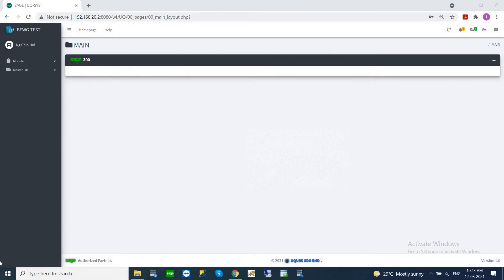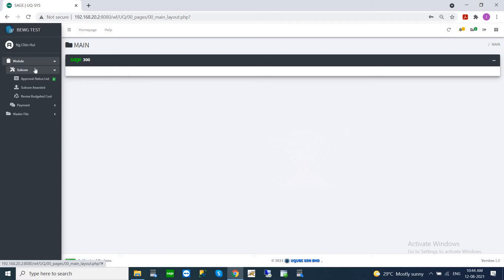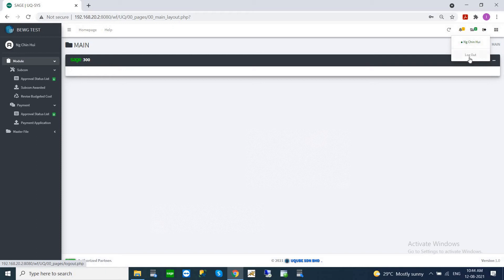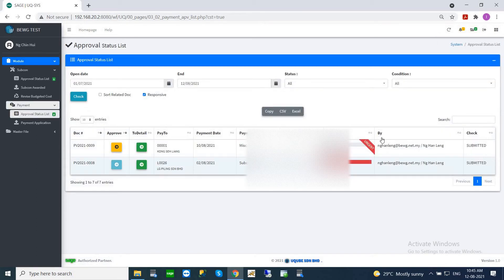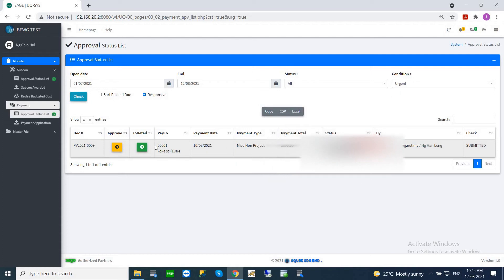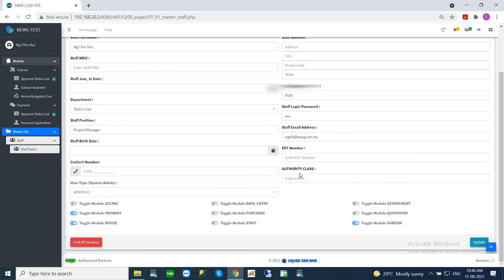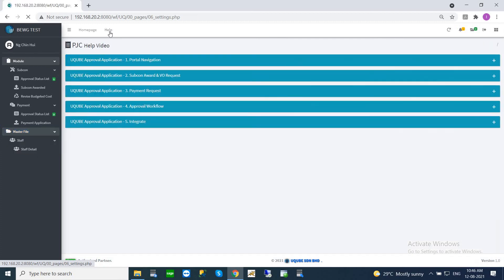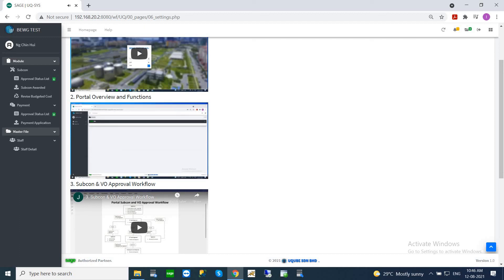6. Portal Overview and Functions